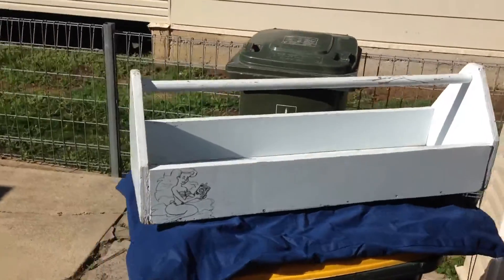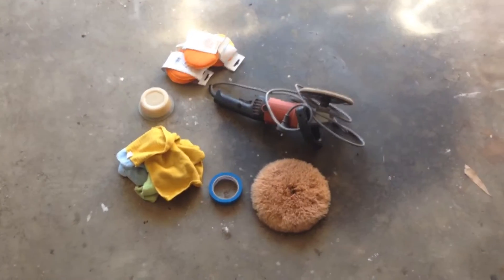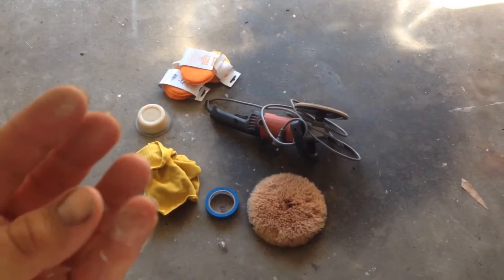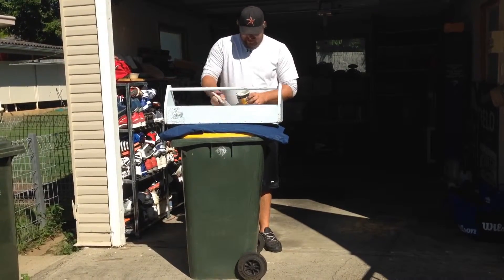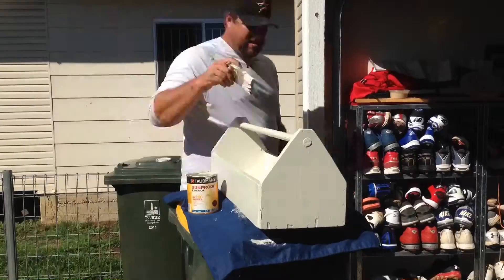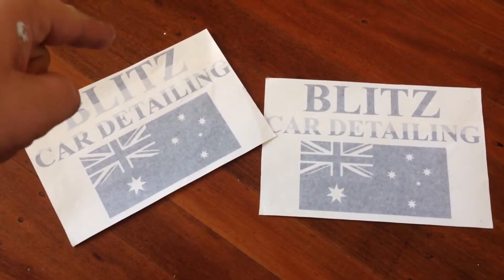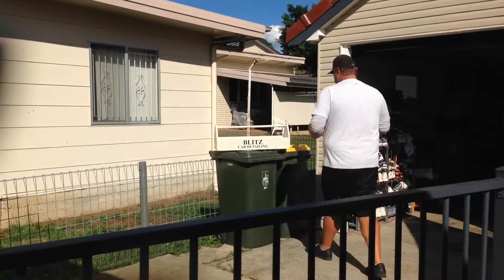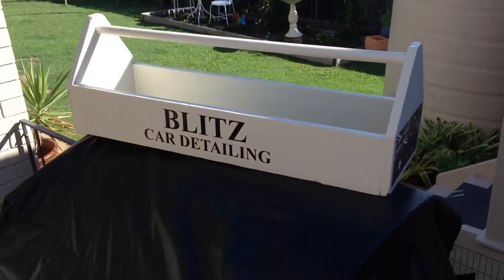My home made "Detailers Caddy" AMMO NYC INSPIRED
I was given a old tool box and had an idea, have a watch and tell me what you think ;-)